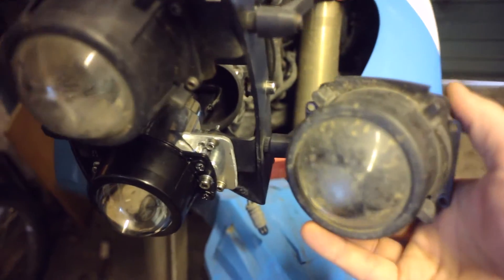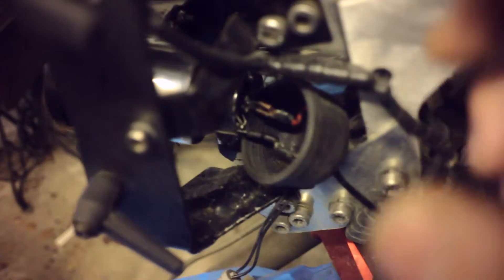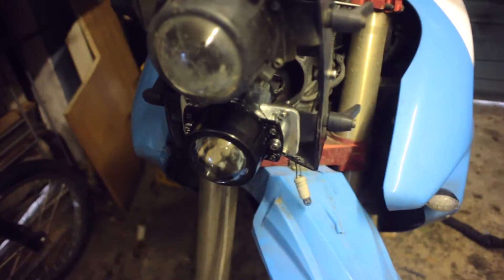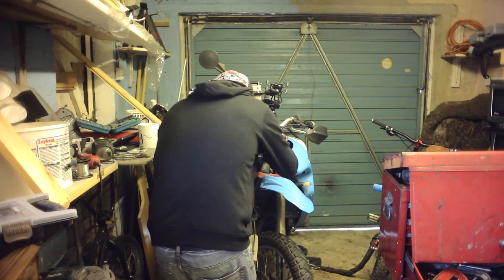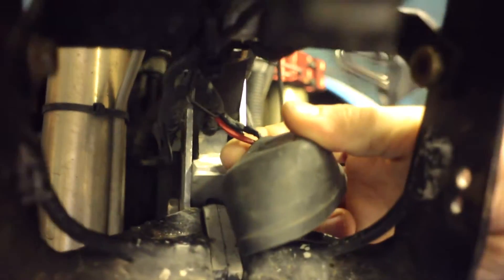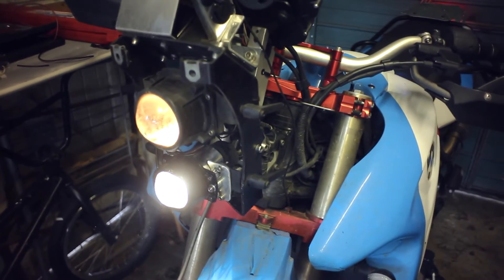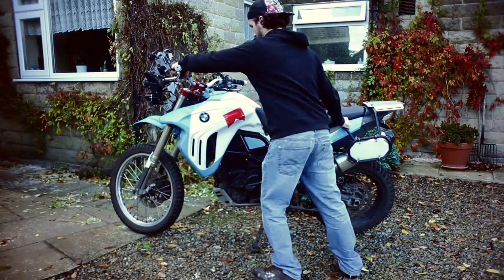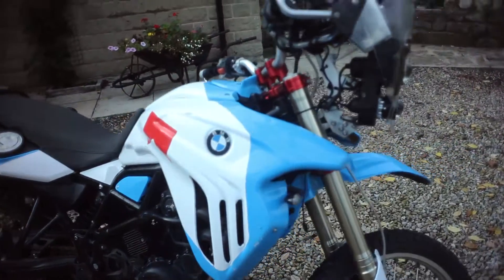Preparing the F800gs for the Hafren Rally part 1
I'm racing in a rally in Wales on the 6th of November and have a bunch of stuff to sort out on the bike so thought I would make a quick video while I replace the headlight and give it a wash. Next time Servicing!